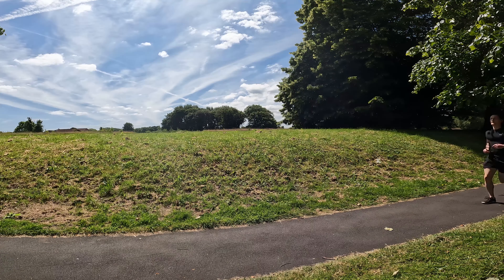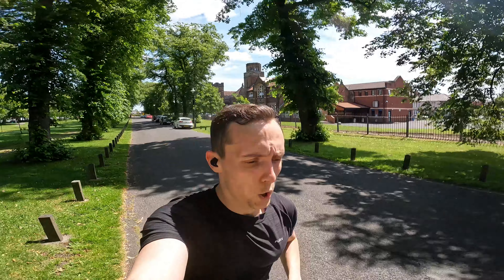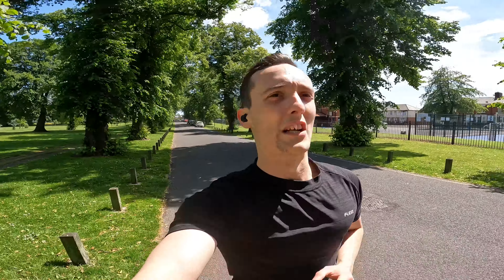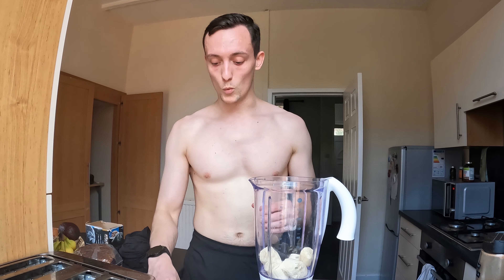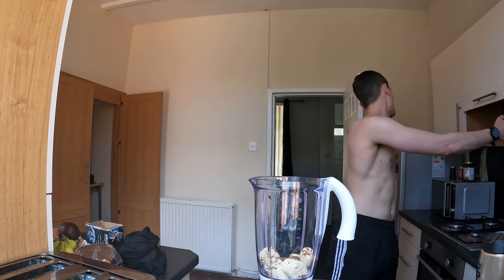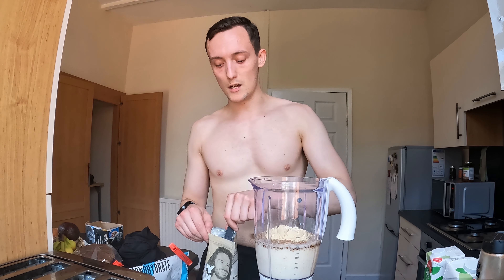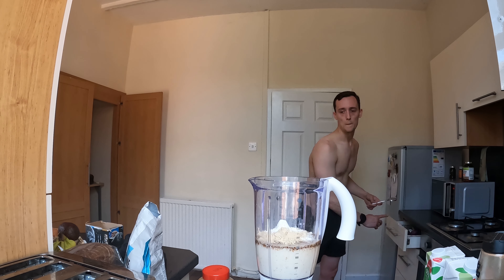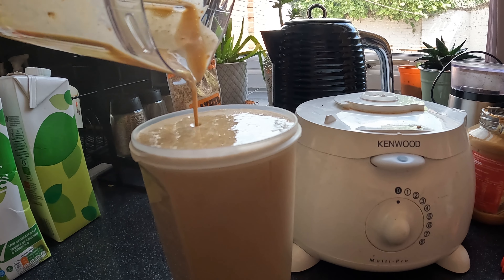Full Gymnastic Rings Training Routine & Barefoot Running Training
Calisthenics gymnastics rings training and vivo barefoot running.

This the the kind of training I’ve been doing for the past month.

More so because I noticed my strength was reducing a little bit and I’m doing an ultramarathon in September 💪